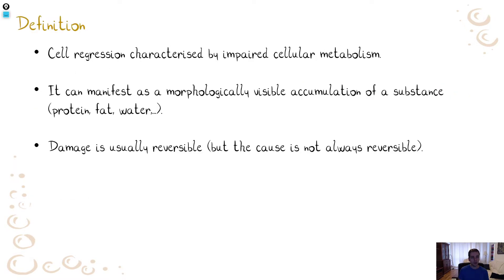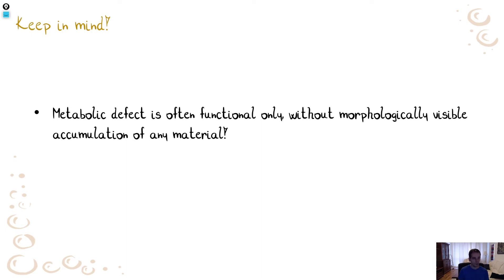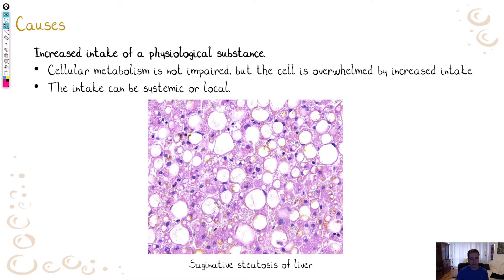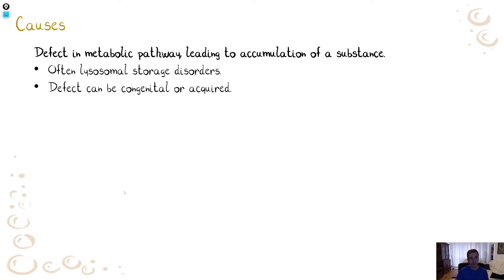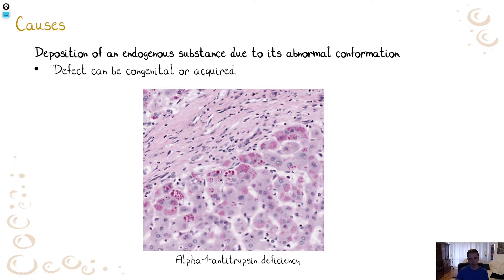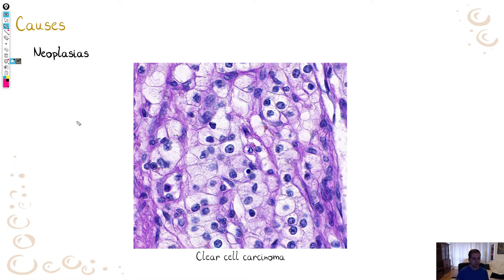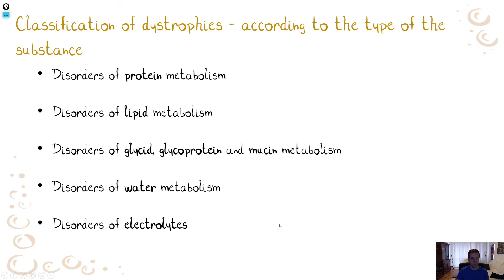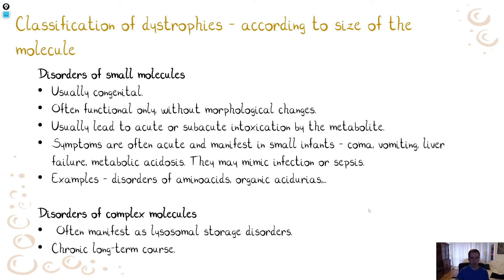Pathology - Introduction to cell dystrophies (EN)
Lecture about dystrophies of the cell metabolism. Introduction.